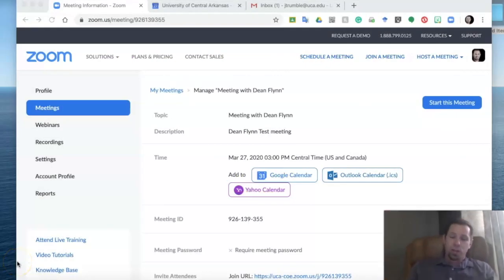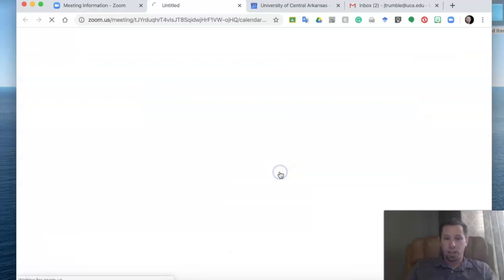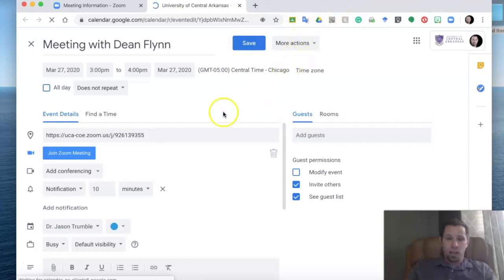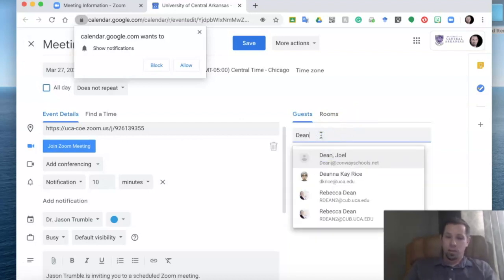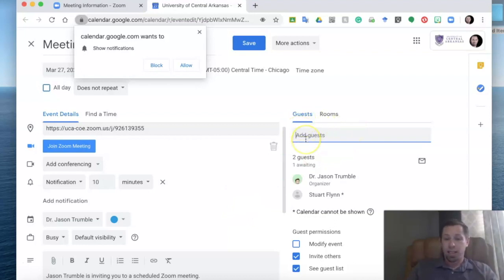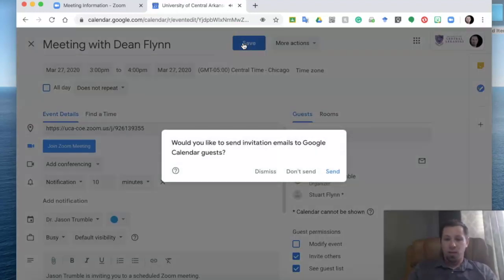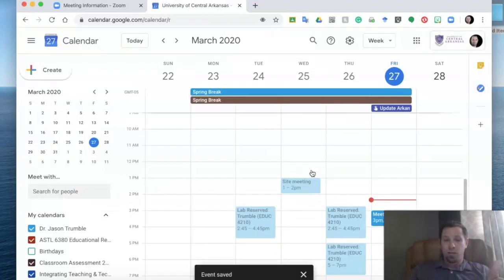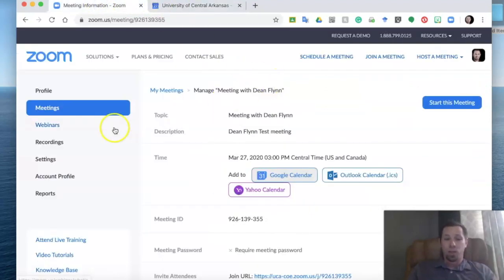Add Zoom to G-Calendar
Zoom Tutorial about adding a scheduled meeting to Google Calendar